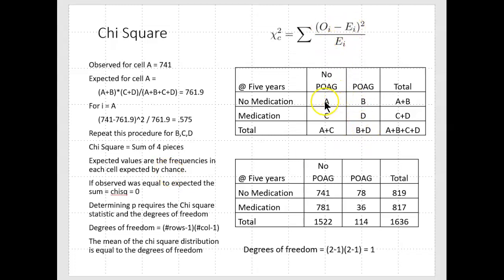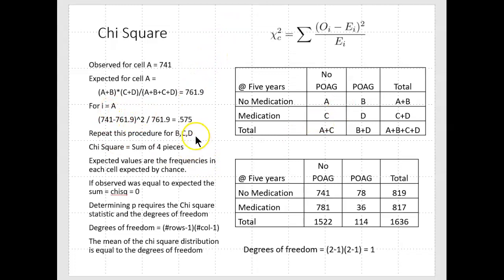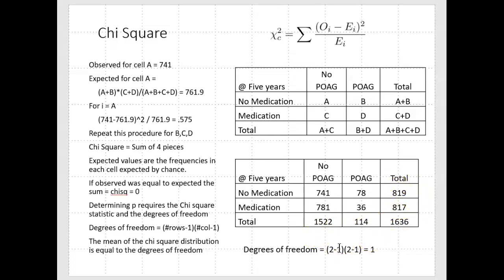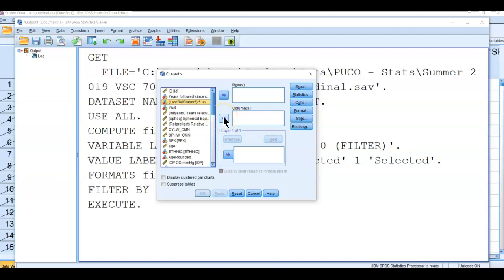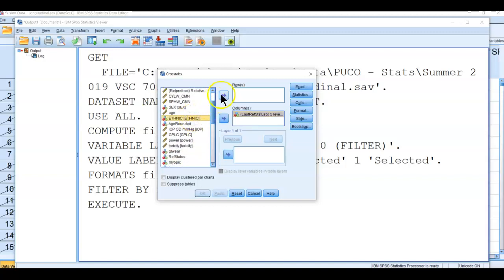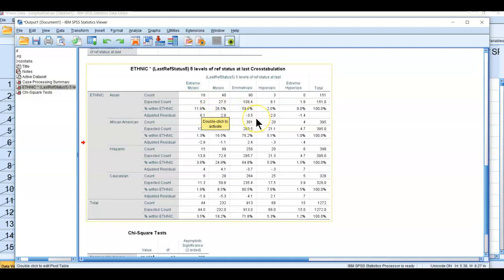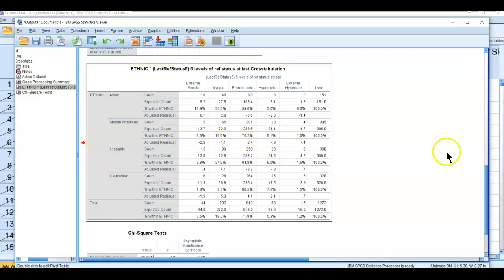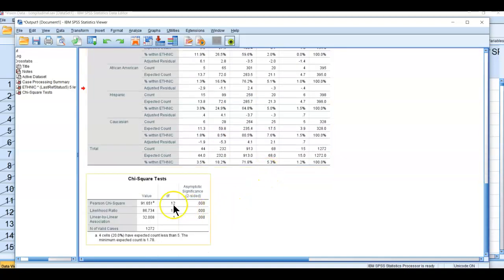Chi Square and adjusted standardized Residual